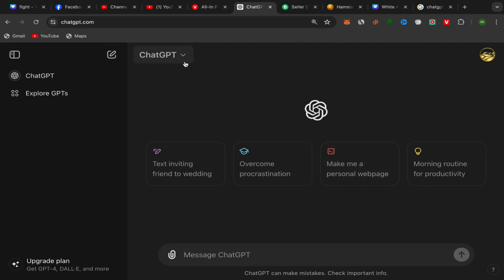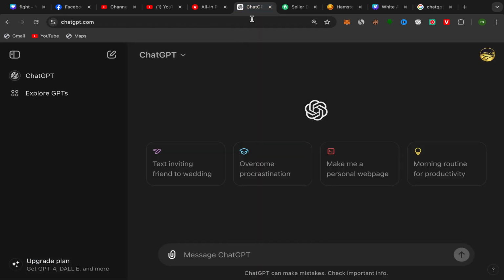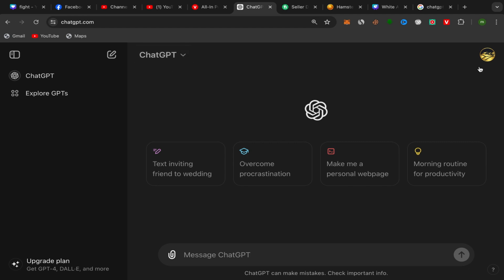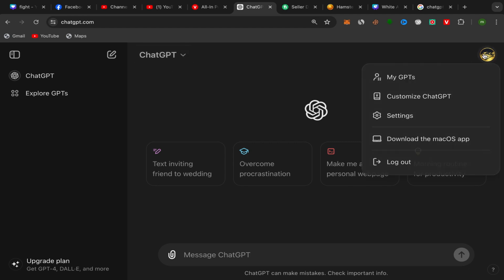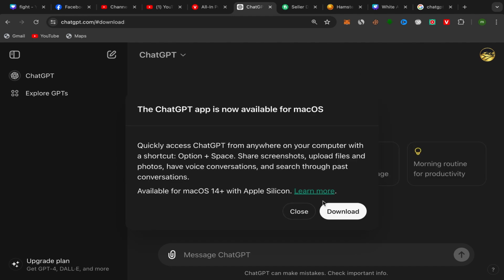How to Download and Install ChatGPT On Mac (Laptop/PC)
In this video i show you How to Download and Install ChatGPT On Mac (Laptop/PC).